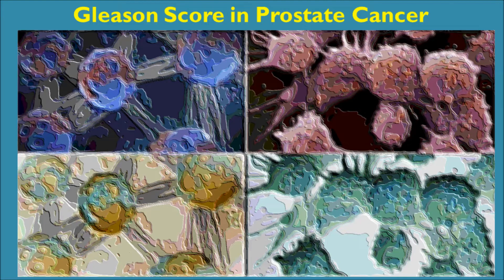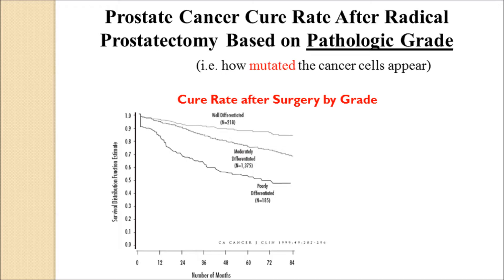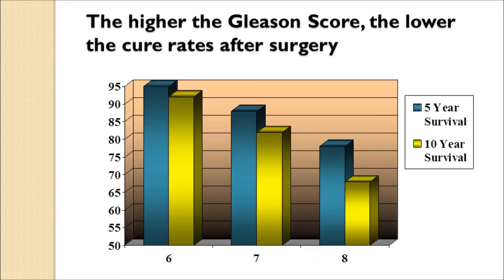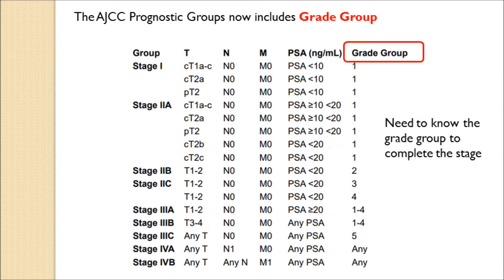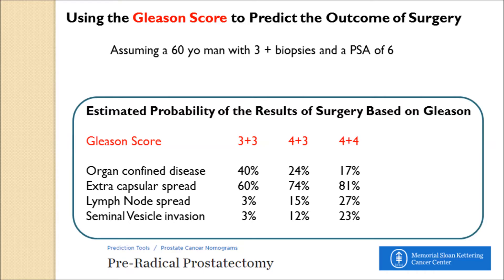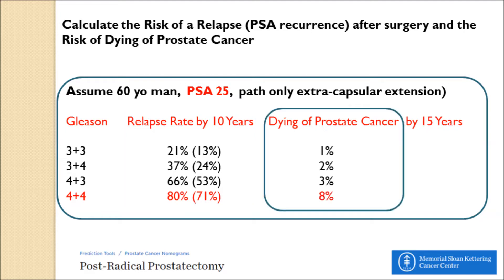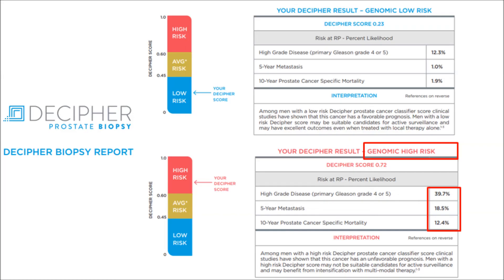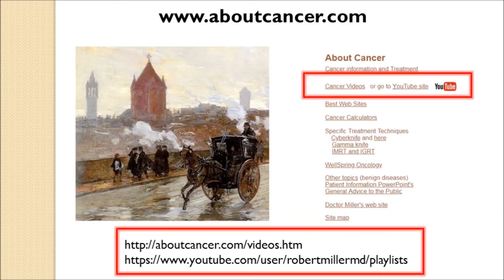Prostate Cancer and Gleason Score or Group Video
Understanding the Gleason Pattern , Score and Grade Group and how this impacts on the outcome and treatment of prostate cancer.